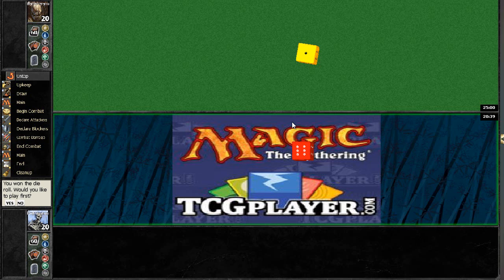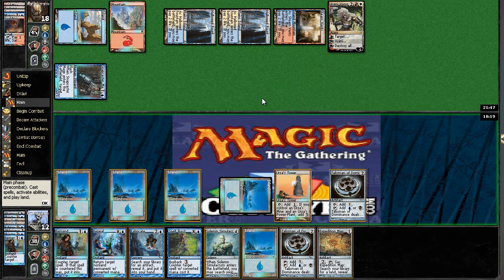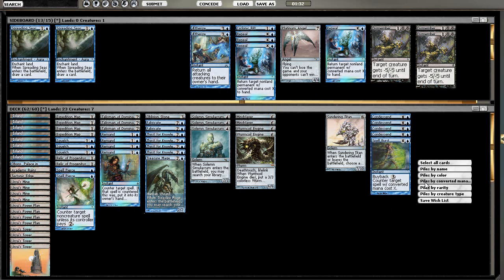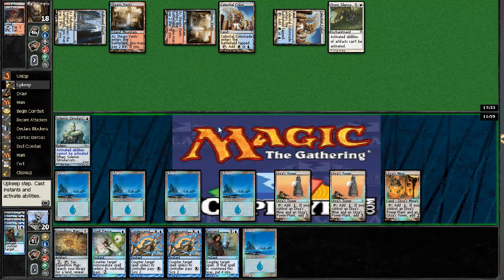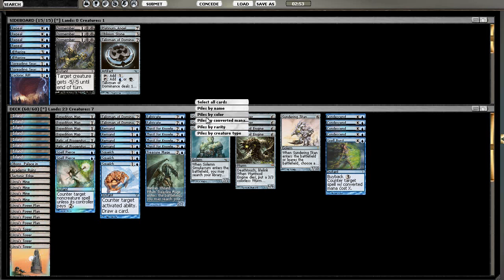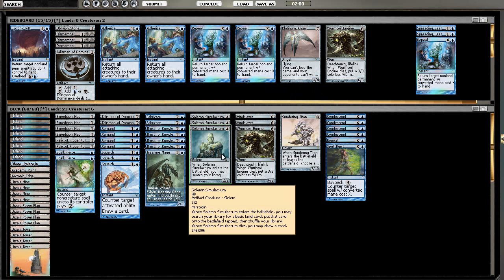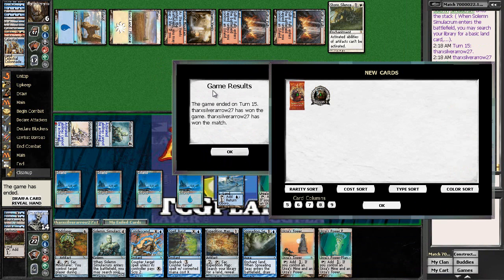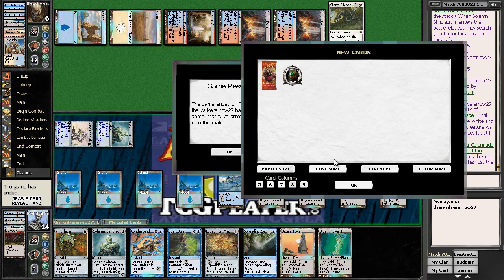Monoblue Tron vs. American Control